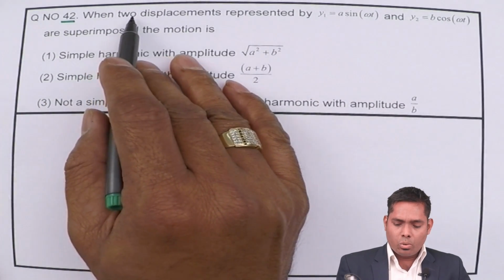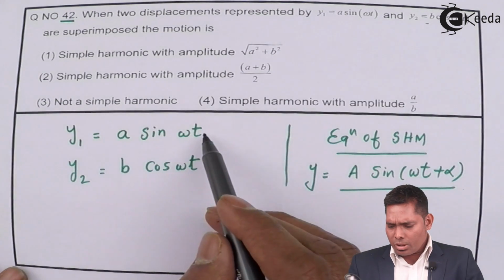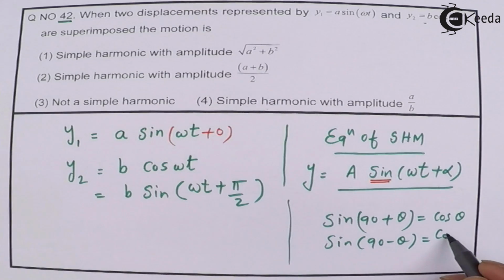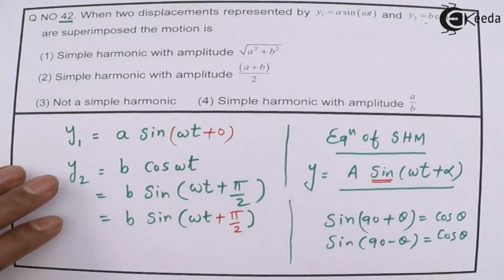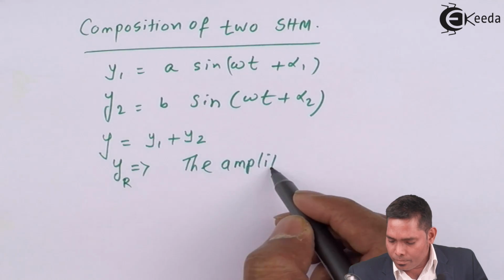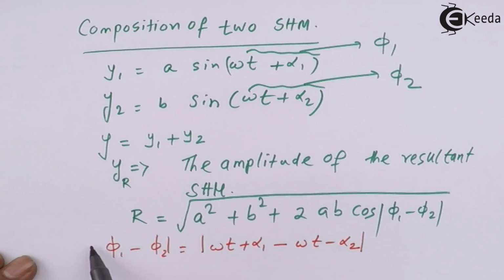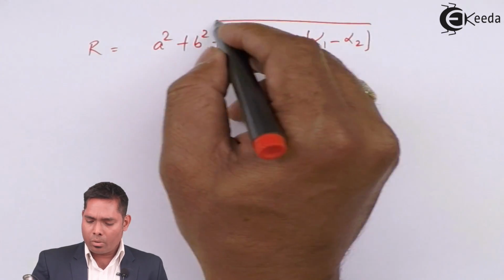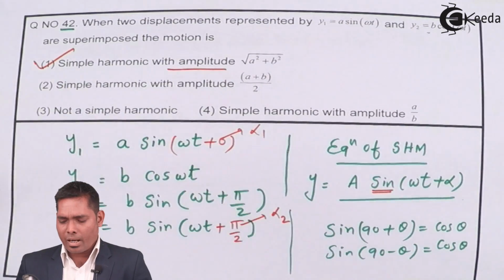NEET 2015 Physics Paper Solution - Question 42 - NEET Physics Paper Video Solution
Happy Learning : )